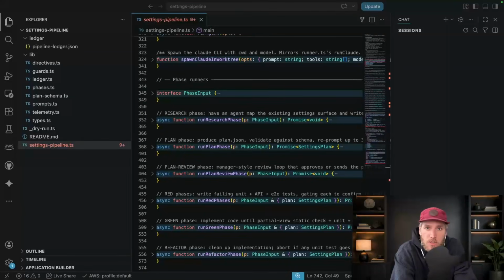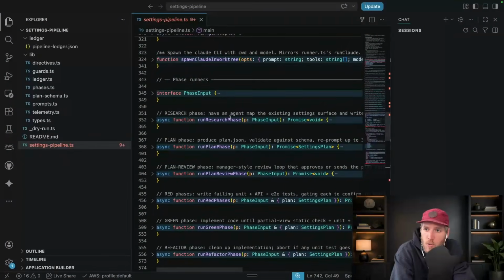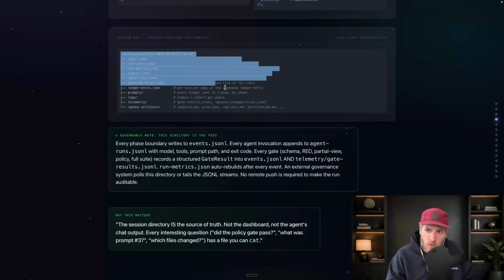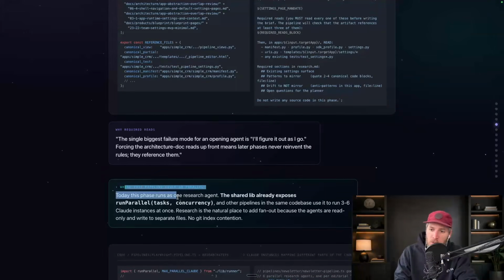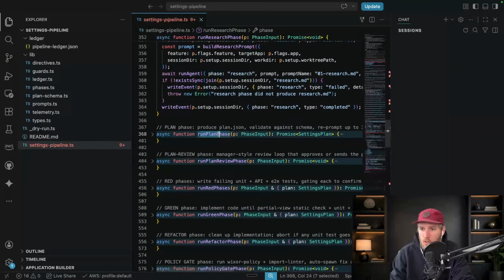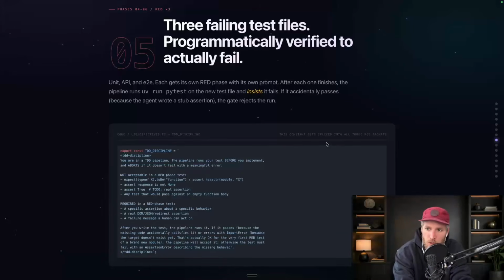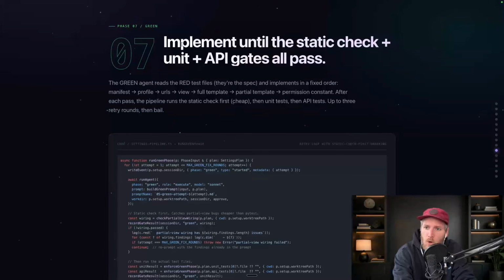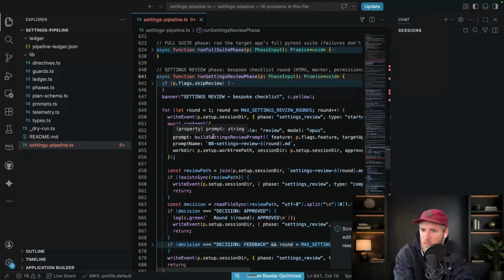Inside a Real Agentic Pipeline (Step-by-Step Breakdown)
Agentic pipelines sound great in clean demos, but what do they actually look like in production?

In this video, I break down one of the real AI development pipelines I use almost every day: how it starts from a prompt, creates its own branch and worktree, runs research, builds a plan, gets reviewed by a second agent, writes failing tests, implements until green, runs policy checks, and produces receipts at the end.

I also cover what’s worked, what’s been over-engineered, where deterministic checks matter, and why “just run more agents in parallel” is not always the right answer.

Sorry for the lower-energy video, I hadn’t eaten all day before recording this one 😅